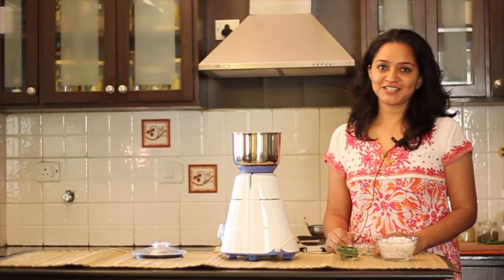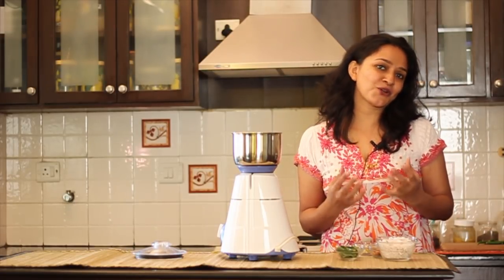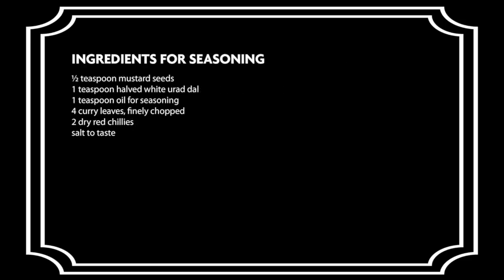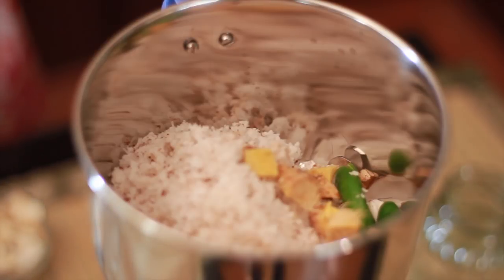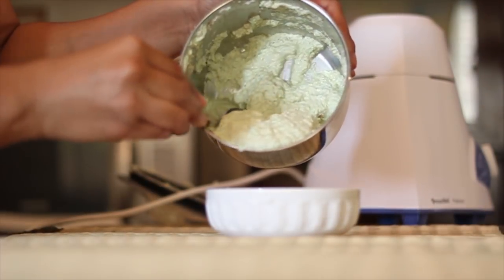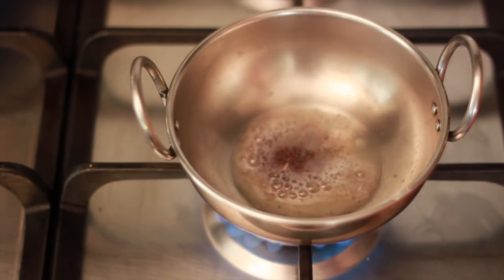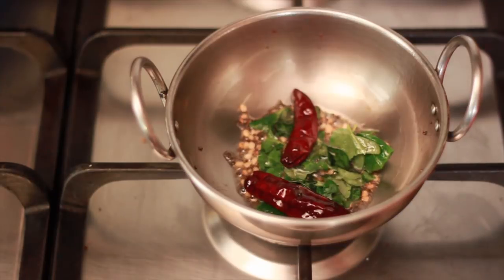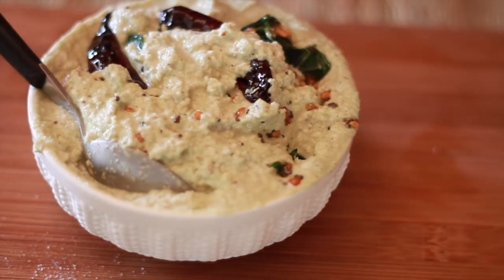South Indian Coconut Chutney Recipe - Chutney Recipes by Archana's Kitchen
This Coconut Chutney Recipe is simple and quick to make dish that is very popularly had along with dosa and idli. The recipe uses fresh coconut, ground along with green chillies and roasted channa along with a dash of lemon or yogurt that makes it tangy and opens up your senses. This coconut chutney recipe is favorite accompaniment with dosa, idli, upma and anything you want to experiment it with.